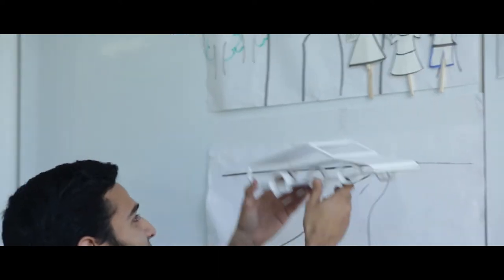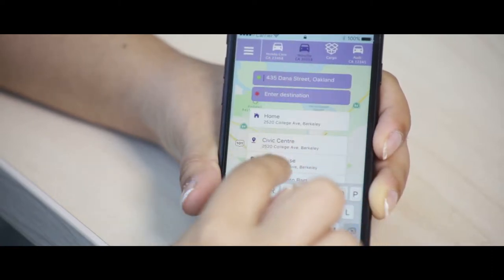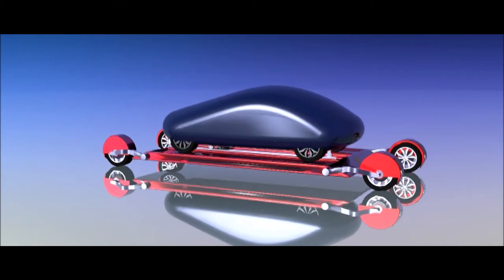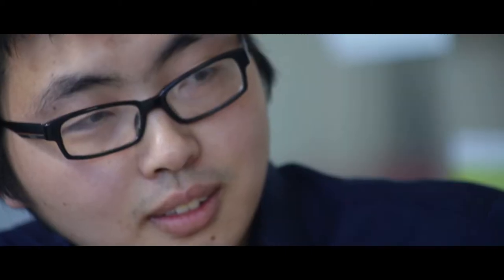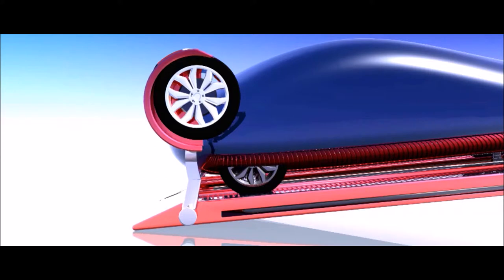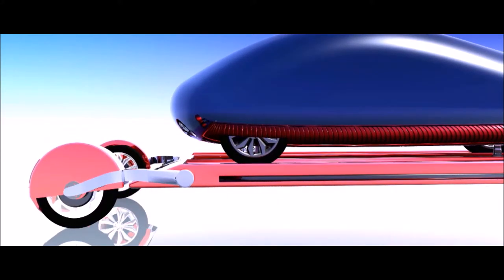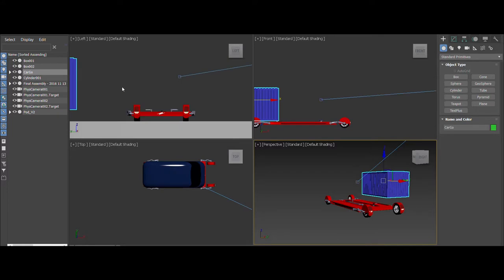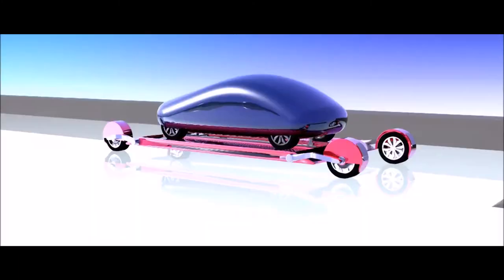Carpt: Autonomous vehicle platform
Carpt is a concept for an autonomous platform, designed for an emerging moment of transition between traditional transit and autonomous vehicle use. Autonomous vehicles are being touted as the future of transportation, but large-scale adoption of self-driving technology will not be seamless: from consumer behavior to civic infrastructure, interwoven systems shape the transportation landscape. Carpt can help facilitate flexible movement within this landscape.

Our concept positions Carpt in the relatively near future, in a period when autonomous driving technology is available and safe; some people own autonomous vehicles, but most don’t; and some cities or areas have restricted vehicle use to self-driving cars. This transition period will create a complex ecosystem in which human-driven and fully autonomous vehicles share space, presenting challenges for drivers, vehicle companies, and policymakers. Considering this ecosystem, we thought about how we might be able to ease the experience for stakeholders — and where there might be an opportunity to create comfort and excitement, two key values gleaned from our user research, within a period of uncertainty.

With this in mind, we conceptualized a fleet of on-demand autonomous platforms, on which traditional vehicles could be easily mounted and transported. This modularity would allow users to nimbly move between transit modes, driving their car themselves or using the Carpt platform based on their needs. Over the course of our research and prototyping process, we came to envision this platform as the center of an ecosystem of services that would serve diverse stakeholders, from individual travelers on long-distance drives to companies shipping and delivering goods. These insights informed our work in developing core features of the Carpt concept, incorporating flexible hardware and a user-friendly app. Throughout the process, we have taken a systems-based approach to design, considering user-centric details like parking and security alongside larger issues like urban policy and sustainability.

Designed to move within rapidly shifting, hybrid spaces, Carpt is a concept centered on helping people navigate an emerging transit landscape with comfort and ease.

Carpt was created as part of Reimagining Mobility, a course offered by the Jacobs Institute for Design Innovation at UC Berkeley and taught by Rob Hennigar.

Video by Eric Arvai, Electronics Support Group UC Berkeley